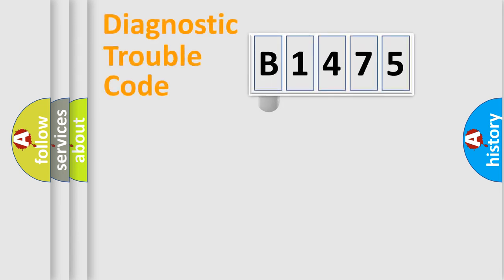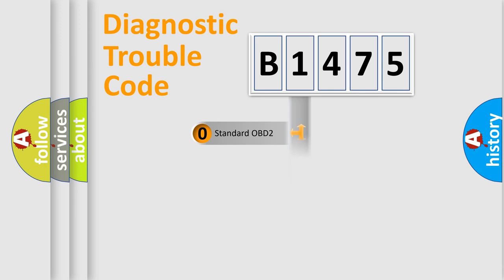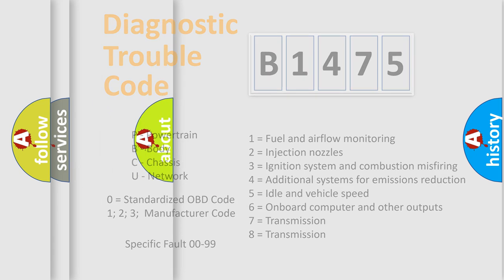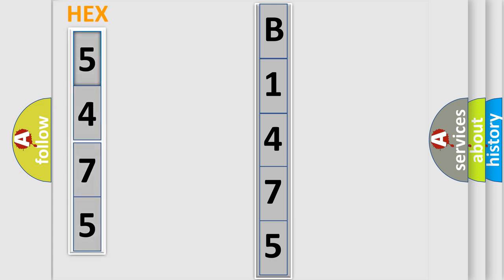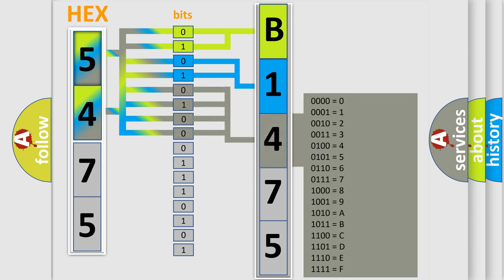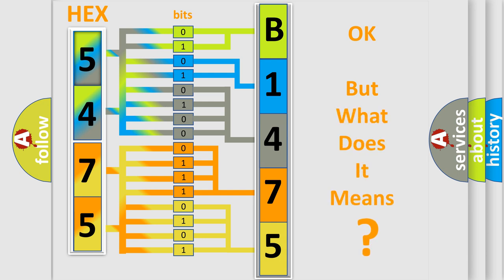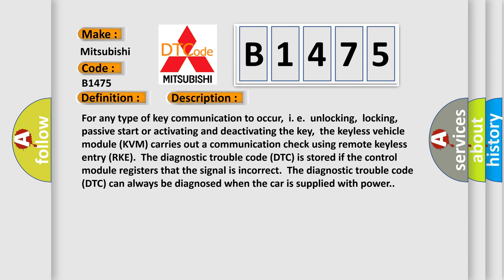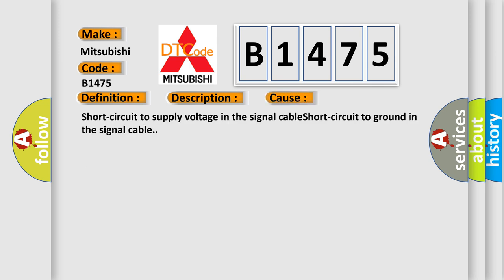DTC Mitsubishi B1475 Short Explanation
Contents:
0:21 Basic DTC analysis according to OBD2 protocol standard.
1:48 Insight into programming
2:58 A diagnostically understandable description of the Diagnostic Trouble Code
3:05 Basic error definition

Make:
Mitsubishi
Code:
B1475
Definition:
Remote Control Receiver. No Communication
Description:
For any type of key communication to occur,i. e.unlocking,locking,passive start or activating and deactivating the key,the keyless vehicle module (KVM) carries out a communication check using remote keyless entry (RKE).The diagnostic trouble code (DTC) is stored if the control module registers that the signal is incorrect.The diagnostic trouble code (DTC) can always be diagnosed when the car is supplied with power.
Cause:
Short-circuit to supply voltage in the signal cableShort-circuit to ground in the signal cable.